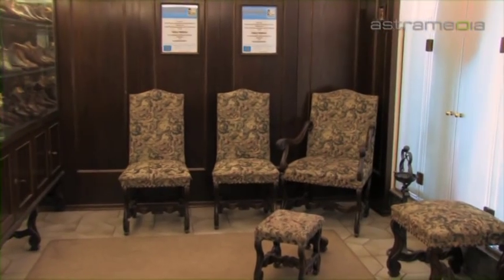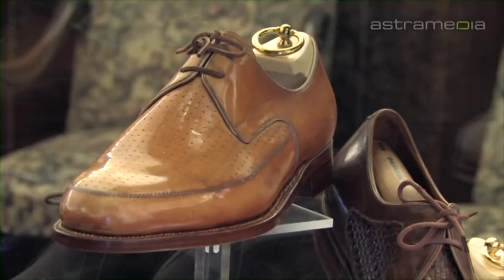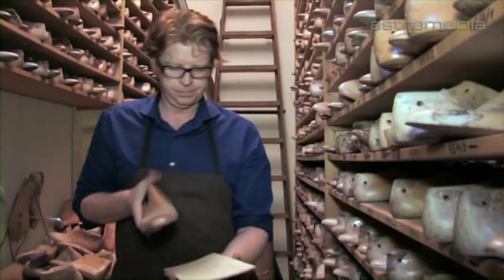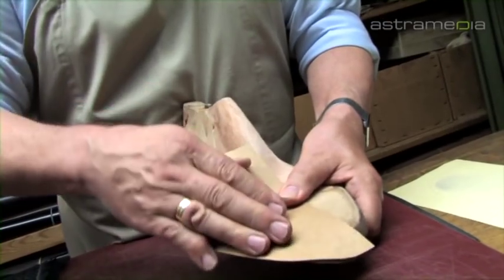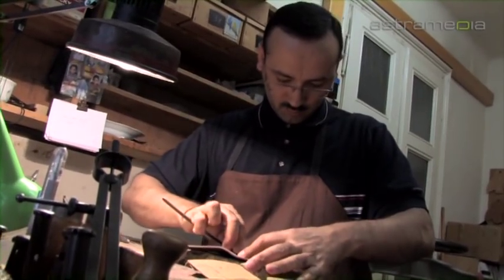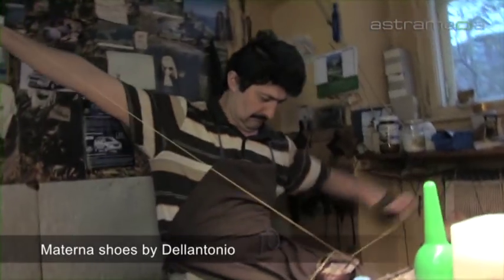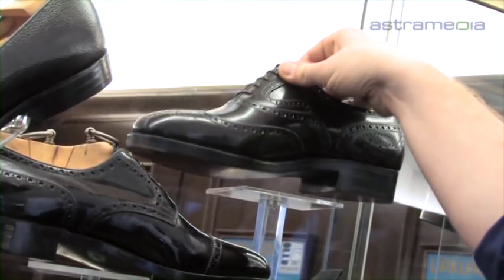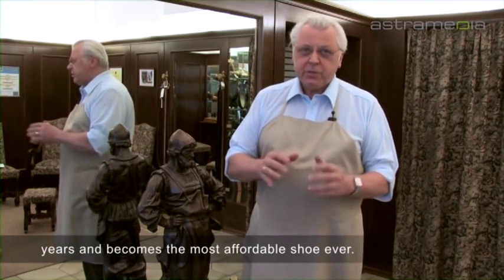Materna handmade "made to measure" shoes .... quality since 1907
Handmade made to measure shoes since generations

The traditional workshop in the inner city of Vienna was established by Béla Nagy in the year 1927,  before Georg Materna took over the shop in the year 1973 and moved to the Mahlerstrasse. „The profession of a shoemaker is very creative. Cause I work with leather, iron and wood, no sign of a monotonous work", tells Georg Materna.

Beside numerous decorations on international shoemaker-competitions he was honoured with the profession and honour title "Kommerzialrat" by the president of Austria Thomas Klestil 1996.

Georg Materna for fine made to measure shoes

"to look over his grandfather's shoulder", for this Georg Materna made his decision in his early youth. He obtained his master exam in the Year 1962.